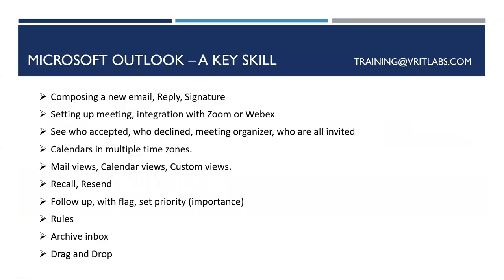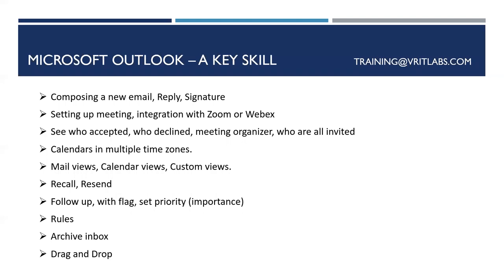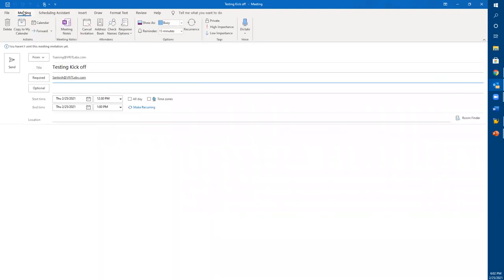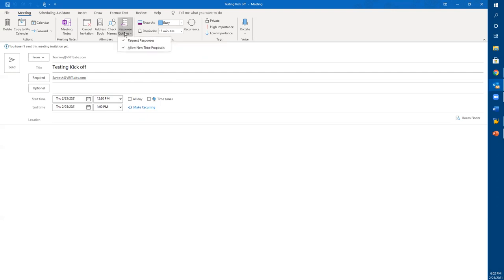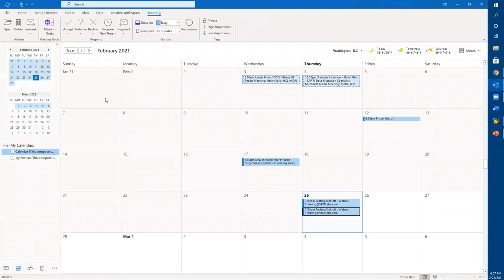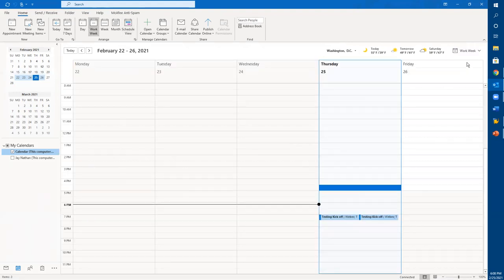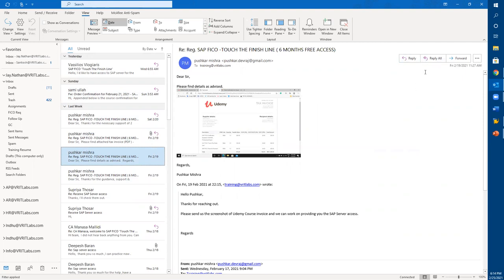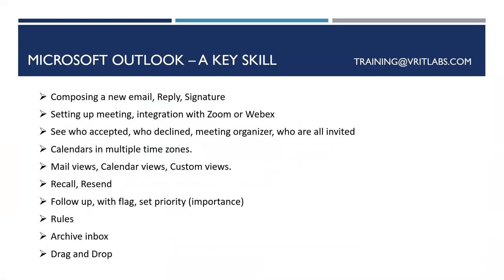Microsoft Outlook Essentials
VRIT Labs Inc. is a fast growing USA based company offering Business and IT consulting services in Enterprise Resource Planning, Business Intelligence, Application Services, Business Process Management and Data Management Services.

Though VRIT Labs was founded with a prime focus in SAP Implementation and Maintenance, we empower our customers with other innovative IT software solutions delivered through a wide range of Technologies for various industries.

What motivates us the most is to ensure our customers embark on cost-efficient solutions and pass the cost savings and value to its customers. Why would a customer pay for the inefficiencies that are mold in the business processes and IT applications?

Our success factor is to provide services that are provides cost leadership, quality and competitive advantage and be readily available to challenge in the face of changing business dynamics.

Vision: Our vision is to become one stop solution provider that is focused on aligning our customers with their business strategies.

Mission: Our mission is to keep up with the technology growth, keep our customers informed ahead and help designing their strategic goals.